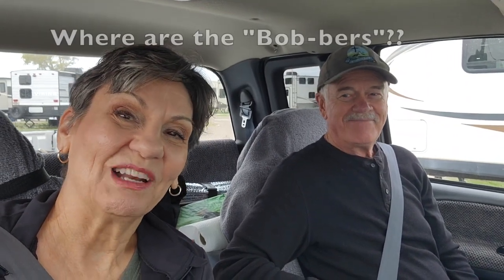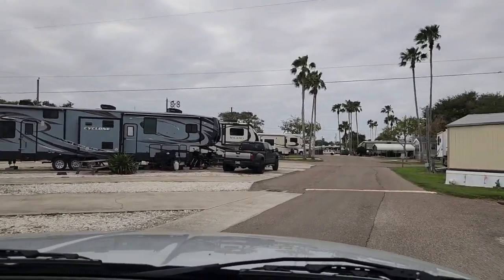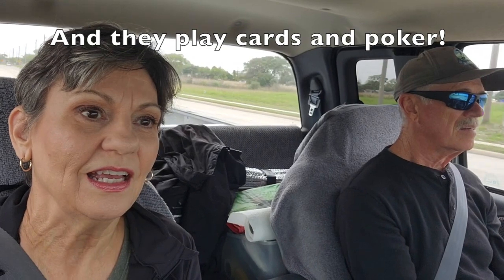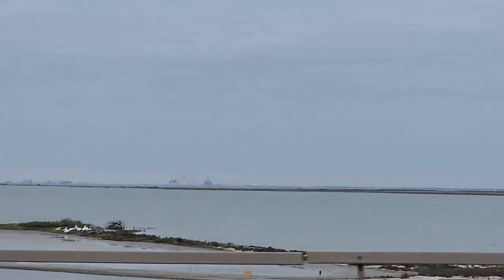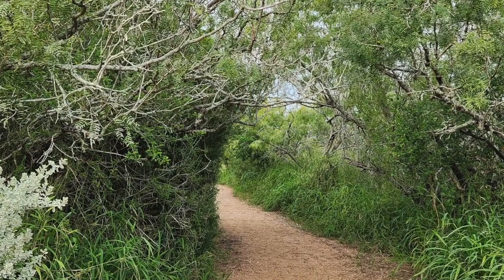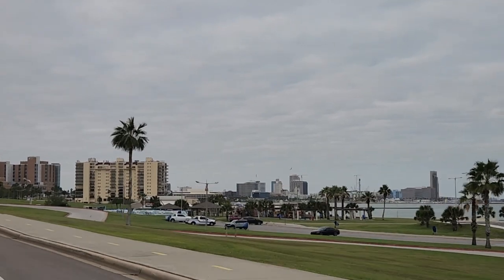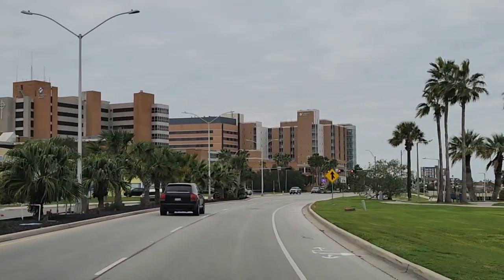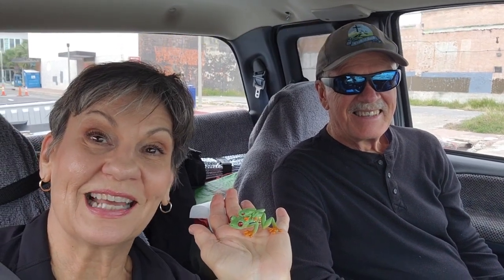Yr 7: RV life Tour Corpus Christi, TX with Bob!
We arrived in Corpus Christi, TX, our 4 month Winter destination!  This is our first time exploring Corpus Christi...have only driven through it in the past.  We have been checking on- line for things to do, and today, we are going to the Visitors Center to get more information.  Come along for the ride and see the RV park we are staying in, things we've seen so far, and plans of things to do and see in the future.  Bob-bers are along!  How many times do you see them in the video??  Put your answer in the comments below the video!!

FREE APP for free camping:  freecampsites.net

FILMED WITH: Samsung S22 Android smartphone